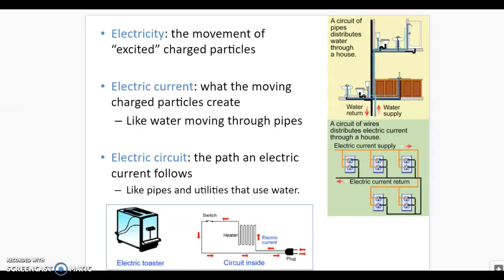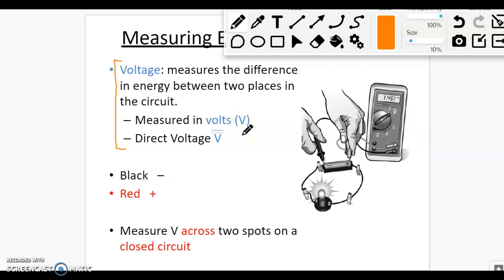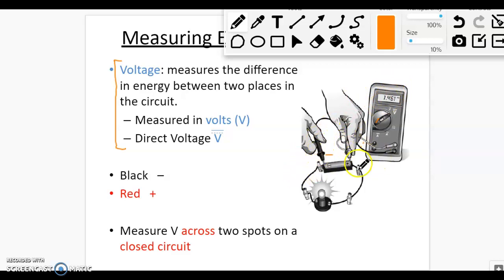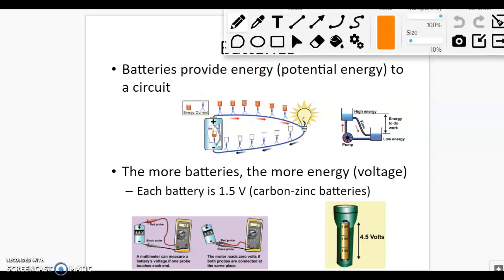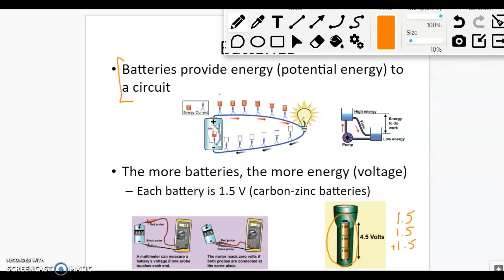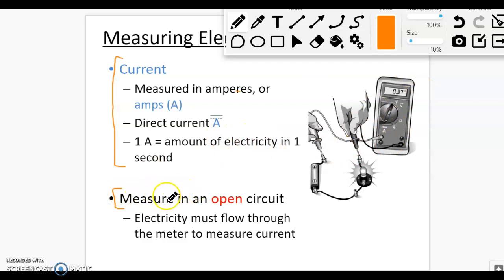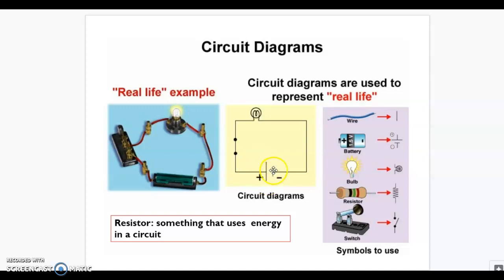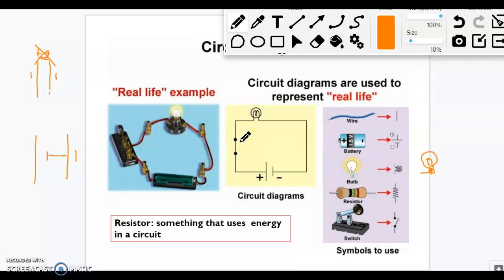112Physics Circuits 1